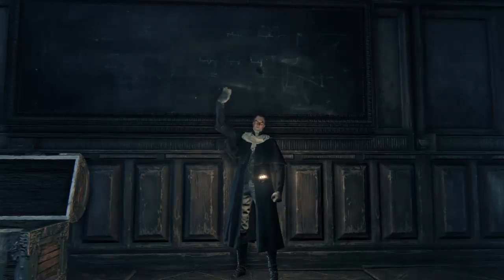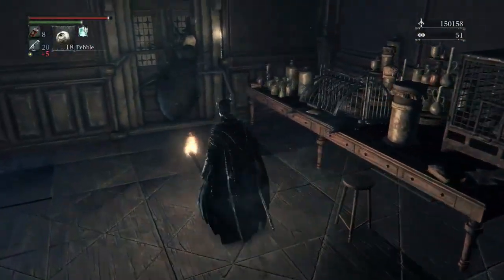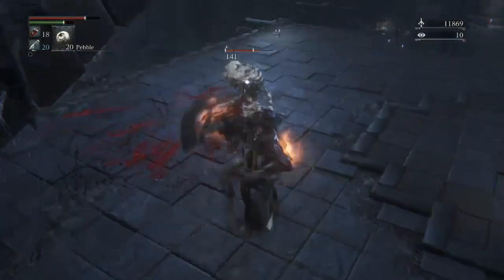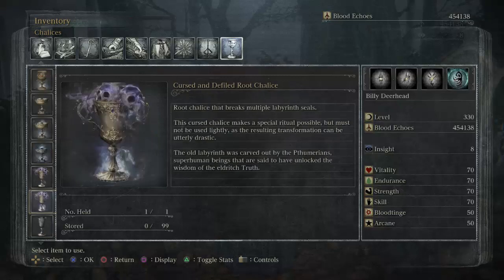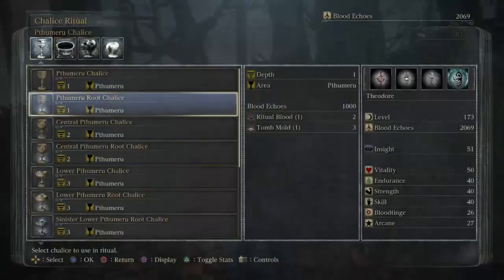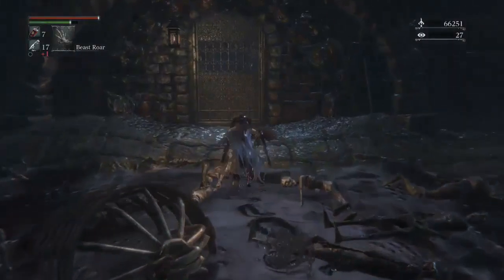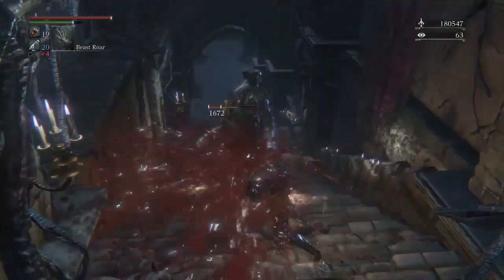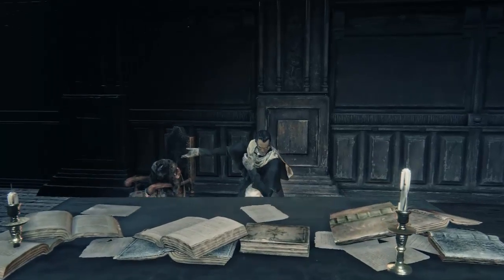Chalice Dungeons 101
A brief preliminary guide for those interested in exploring the Chalice Dungeons of Bloodborne.